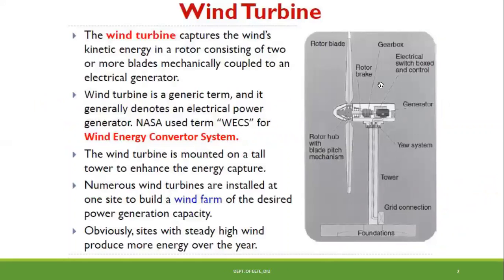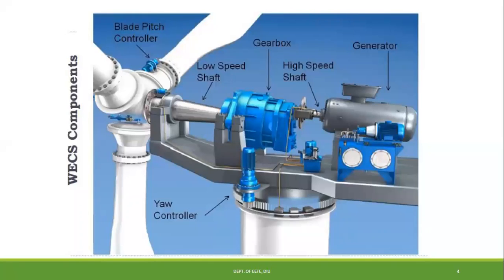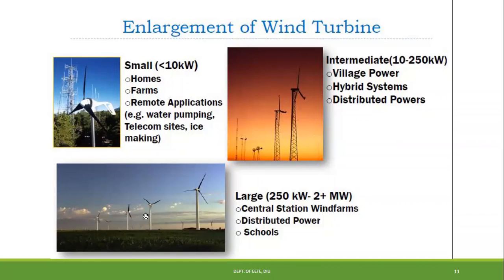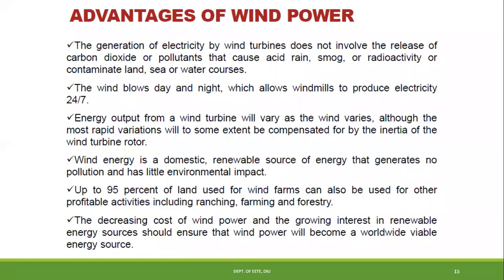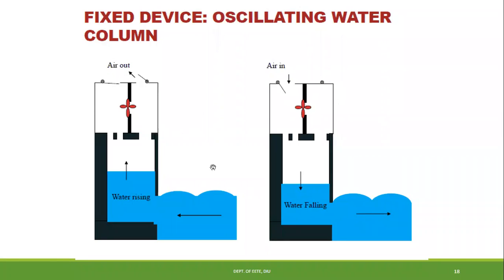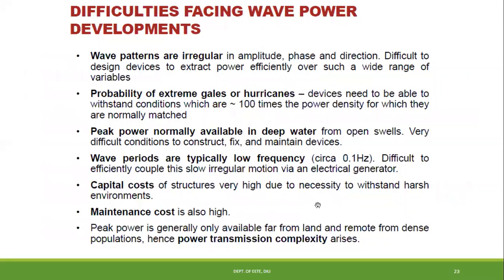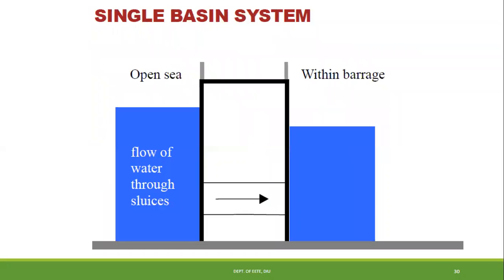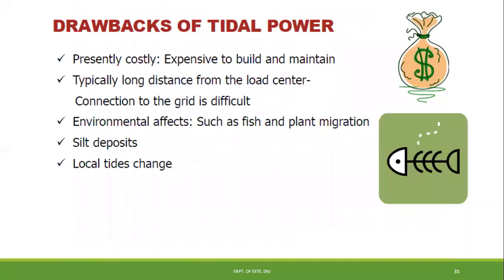Basic Mech Engineering- Emerging Renewable Energy | 2nd Class | Day 26 Batch | EETE Department | DIU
Date 21/4/2020

Roll: 12, 8 , 22, 26